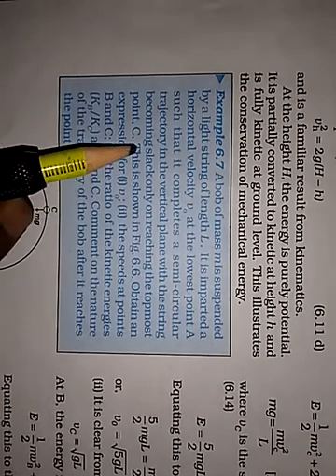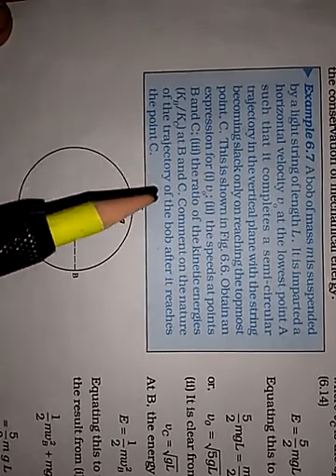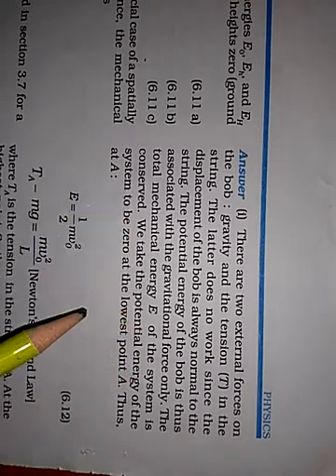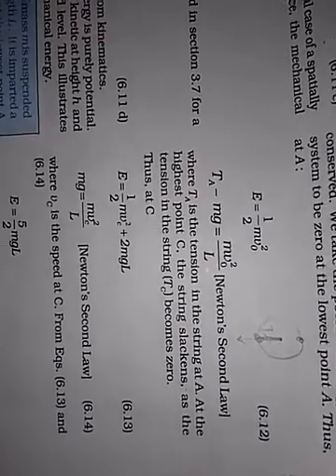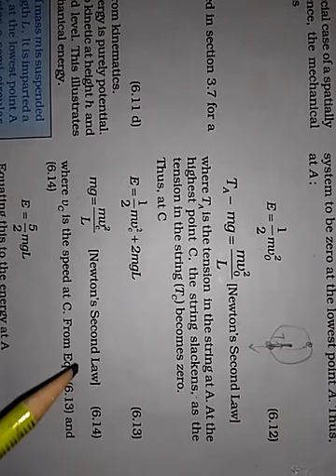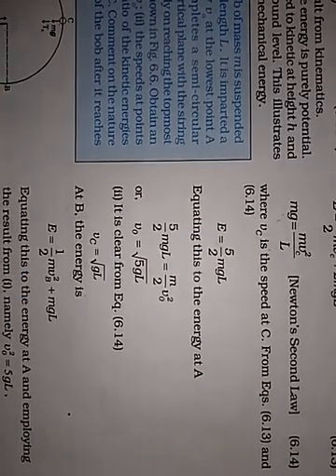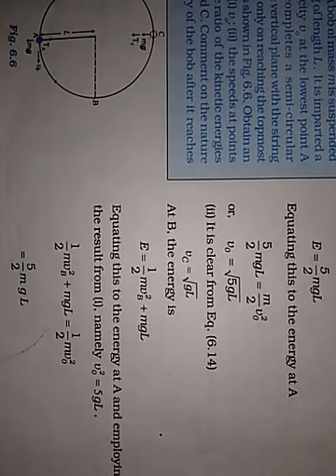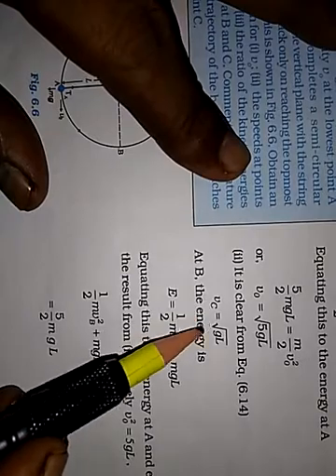Example 6.7 - explained (NCERT - 11 - Physics)(mechanical energy)